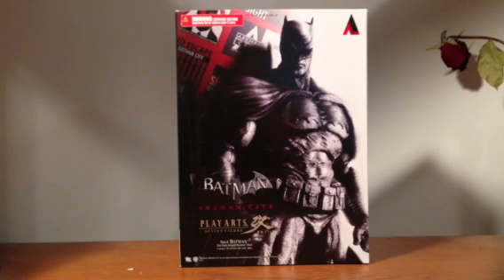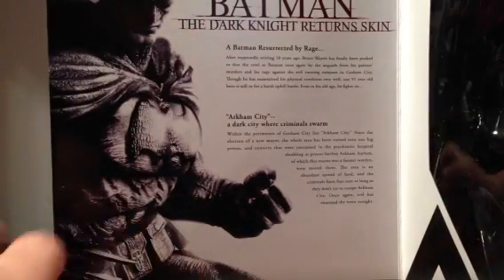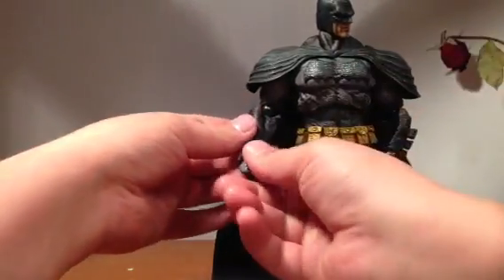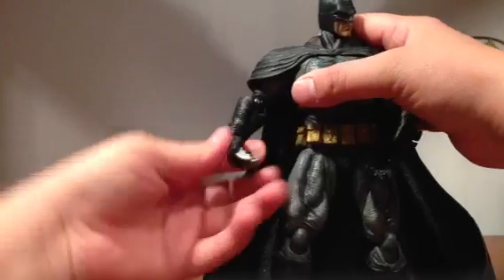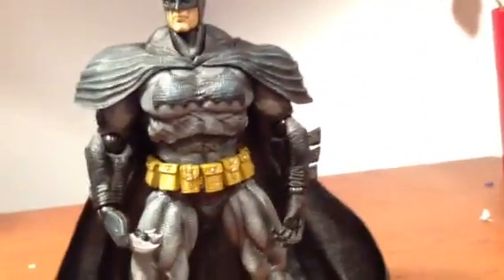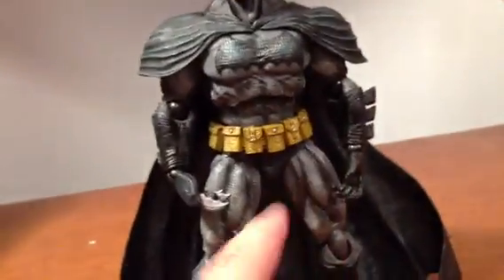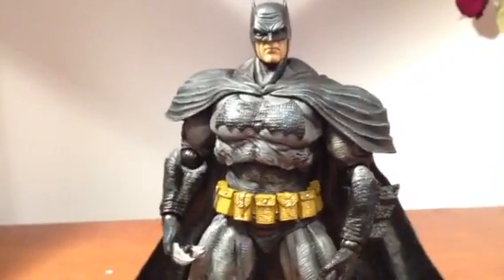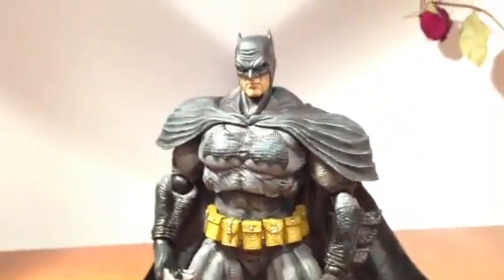Dark knight returns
I love this figure and sorry for the couple videos not in HD I'm moving and they already switched my Internet service so even know my phone is on LTE I can only upload SD without wifi. It's so stupid LTE is faster than wifi